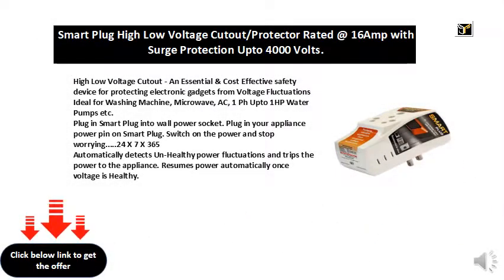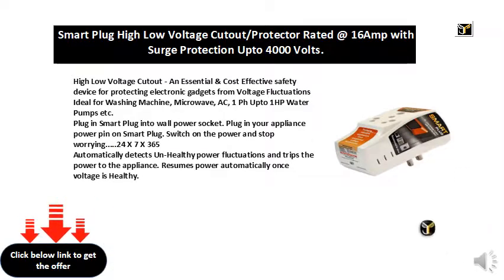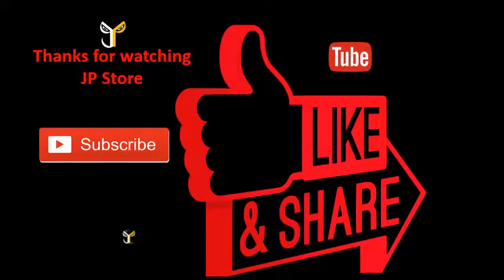Smart Plug High Low Voltage CutoutProtector Rated @ 16Amp with Surge Protection Upto 4000 Volts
High Low Voltage Cutout - An Essential & Cost Effective safety device for protecting electronic gadgets from Voltage Fluctuations
Ideal for Washing Machine, Microwave, AC, 1 Ph Upto 1HP Water Pumps etc.
Plug in Smart Plug into wall power socket. Plug in your appliance power pin on Smart Plug. Switch on the power and stop worrying 24 X 7 X 365
Automatically detects Un-Healthy power fluctuations and trips the power to the appliance. Resumes power automatically once voltage is Healthy.
Ergonomic design. Suits to any decor. Very handy design. Comfortable for housewives to fix. No special skills needed for installation.